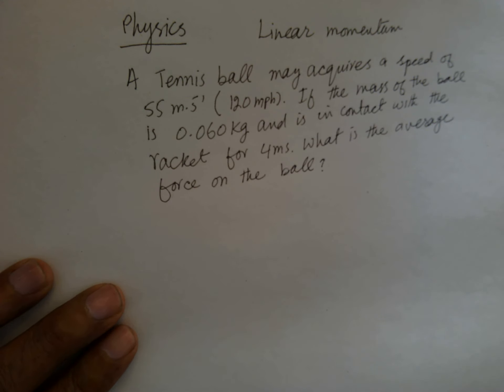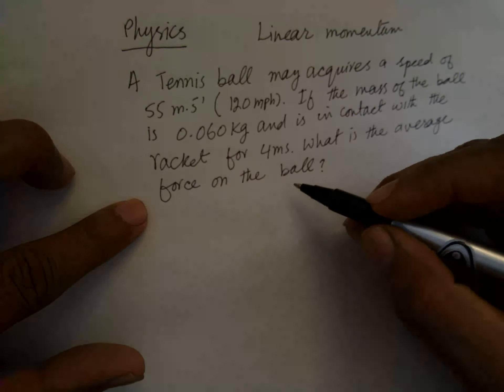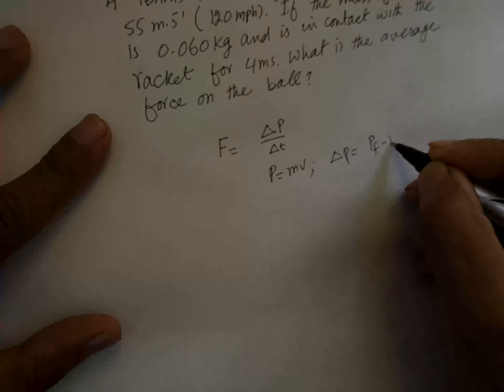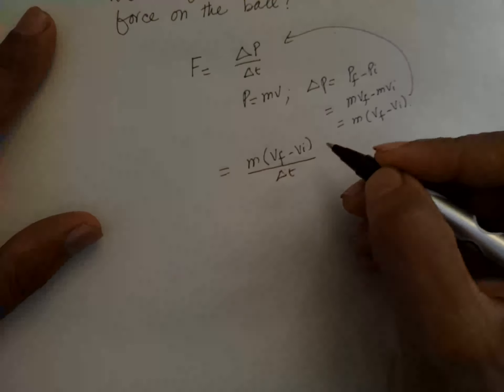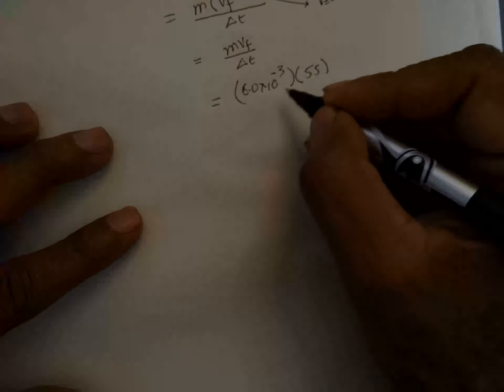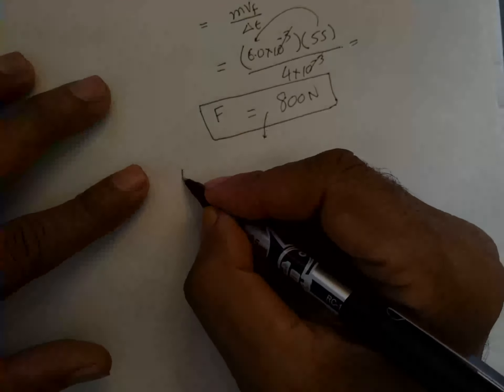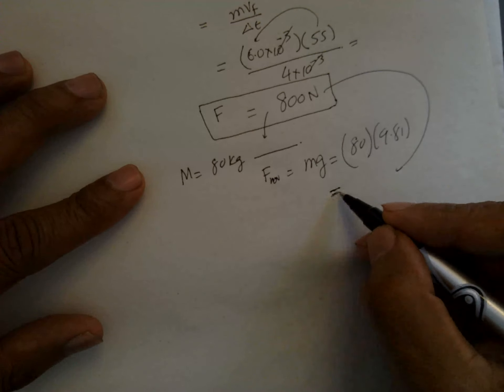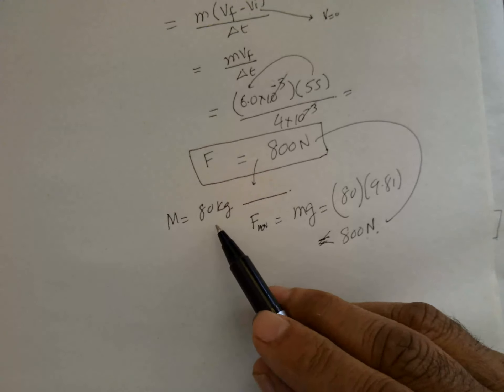P45 - A Level Physics: Linear momentum - a tennis ball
A simple method of solving Physics problems is presented.